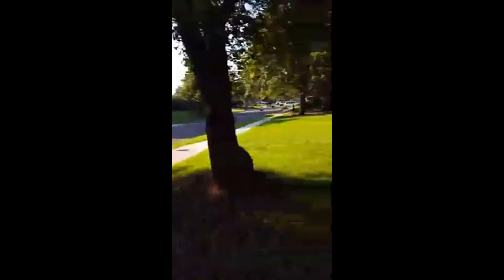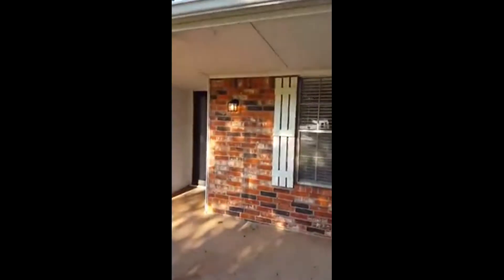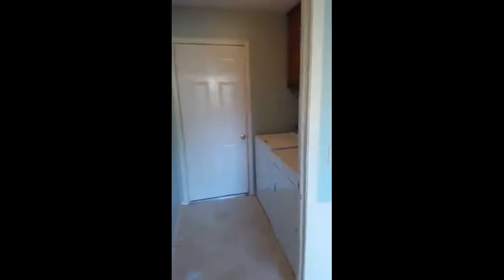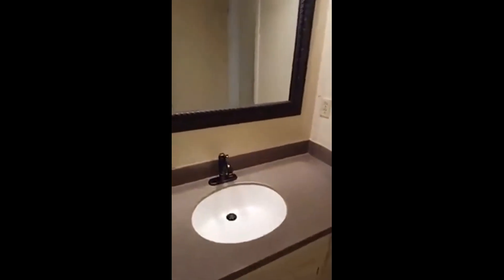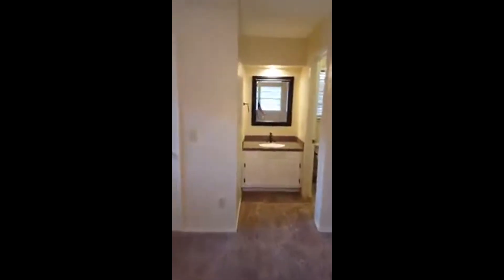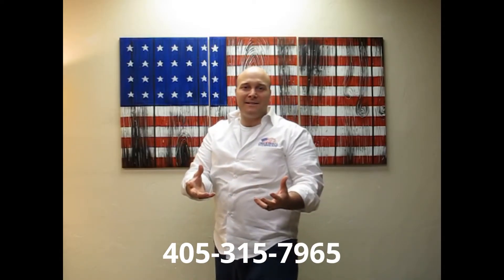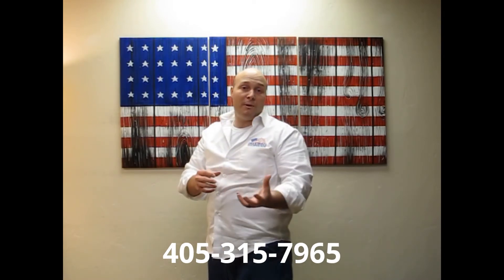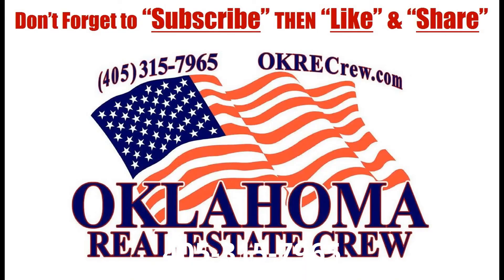Sell My Home * 14301 N Scott St, Edmond, OK 73013 * Video Walk Through * Josh Barnett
Call to Buy Your New Edmond Home 🦅 Virtual Tour 💓 PERFECT 3 Bed 2 Bath and 2 Car Garage Home in Edmond!!! Peaceful and Charming Curbside Appeal Invites You Into Your New Home!! You Walk Into a Delightful Formal Entryway that Leads to Your 2 Spacious Living Areas!! One Could Be Used as a Formal Dining Room!! Built-In Bookshelves and Brick Fireplace Adorn the Larger of the two Living Spaces!! Oversized Kitchen Dinette Area with Large Window Overlooking the Backyard!! Abundant Kitchen Countertop and Cabinet Space!! Did I Mention 2 Remodeled Bathrooms!!! Master Bedroom Suite has a BEAUTIFULLY Tiled Walk-In Shower!!! Generous Sized Bedrooms and Ceiling Fans in All!! Sizeable Backyard with Mature Trees in Front and Back Yards!! Simply a Lovely, Clean and Well-Kept Treasure in Edmond to Call Your Own!!!

Have a Home, Some Land, or Commercial Building to Sell?  Click the link for your FREE Market Valuation

3. Josh Barnett’s About Me

3. Stillwater Board of Realtors
4. Oklahoma City Metro Association of Realtors

Josh Barnett’s Award Info:
1. 2014 Best of Trulia Top Agent Oklahoma
2. 2014 Top Producing Team of Appreciation Realty Team with eXp Realty Corporate Wide
3. 2013 Top Producing Agent of Appreciation Realty Team with eXp Realty Edmond Branch
4. Serving Oklahoma City, Edmond, Stillwater, Perkins, Chandler, Yukon, Choctaw
5. Representing Sellers & Buyers in Home, Farm, Ranch, Land, or Commercial Transactions

*** Information deemed reliable at the time of publishing, information must be verified by any interested party after date of publication.